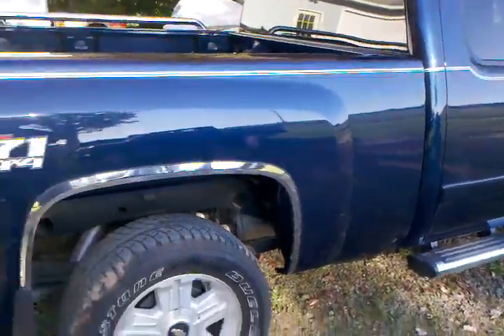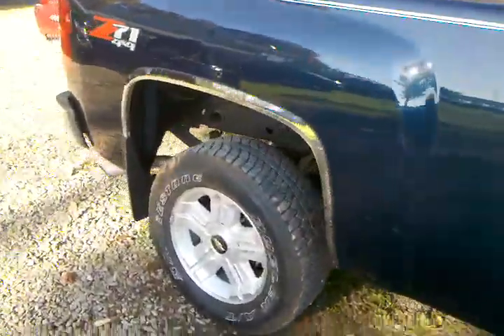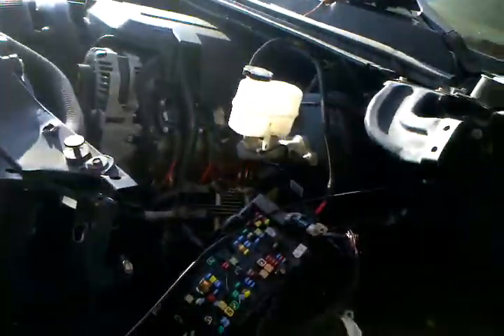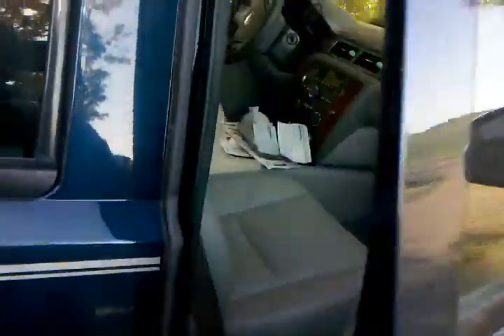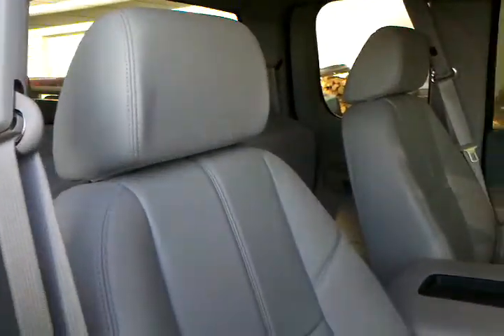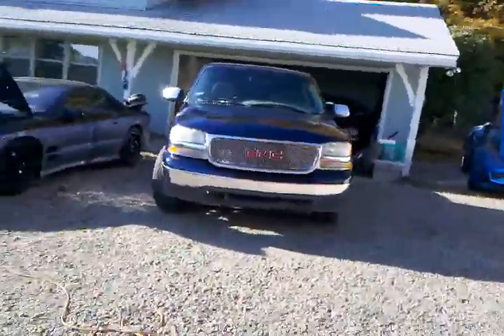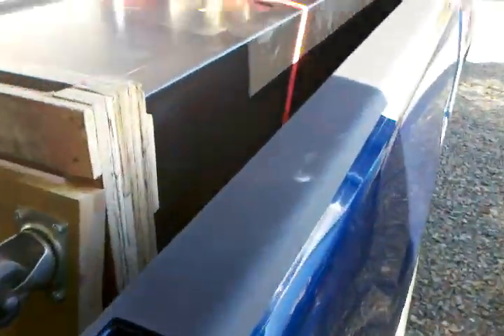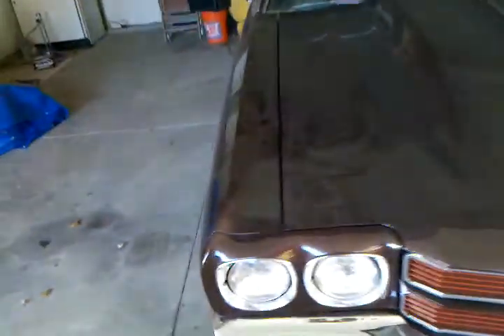My new to me 2008 Silverado Ltz and brief look at my new Cannon 24 gun safe.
Brief video sharing my new truck and safe after repairs I will do a follow up video.  The truck has been wrecked and I purchased it from an insurance company.  Light damage though needs only 3/4 front a wheel and possibly a door skin, we have our own body shop so no major expenses are expected.  Only paid $8,200 as it sits and $500 to ship and $500 auction fees seemed like a good deal for an 08 with 24,000 miles